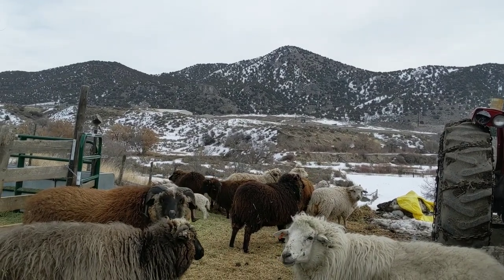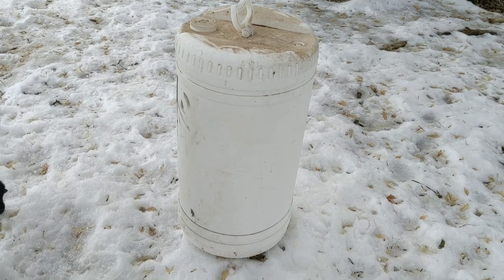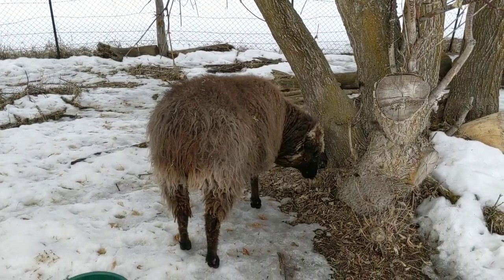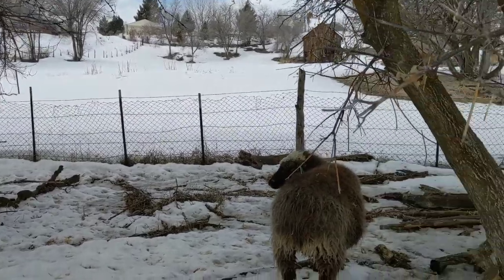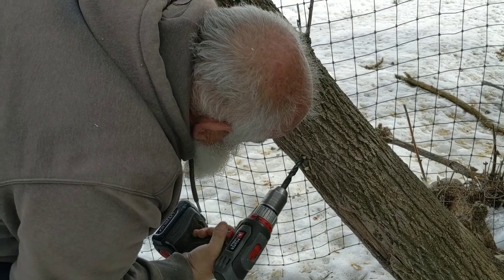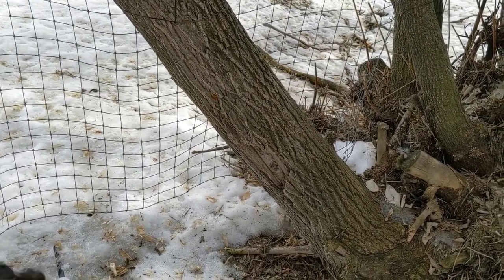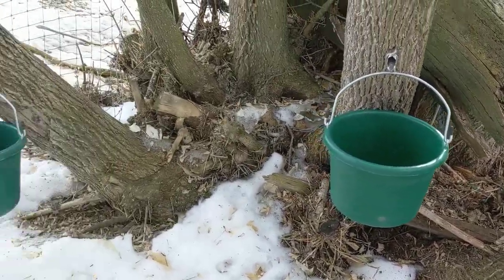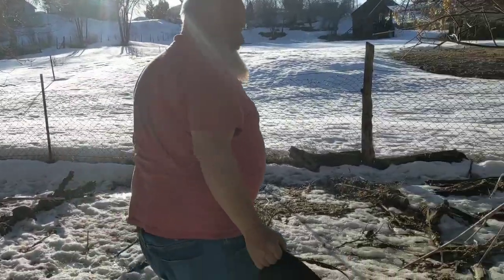Tree tapping at Rosemary and Mike's Shepherds Whistle Farm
Rosemary and Mike show the basics on their farm for tree tapping so you can try it yourself.